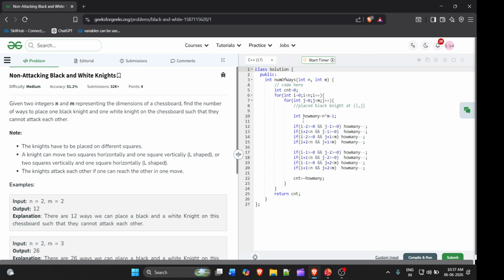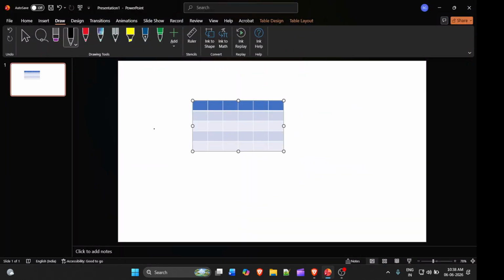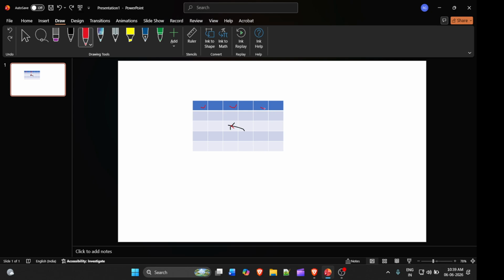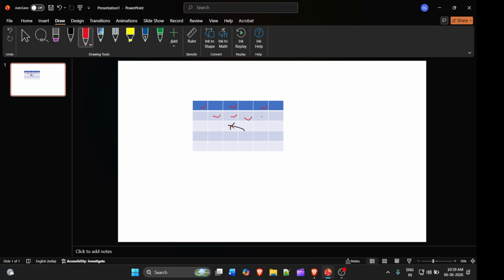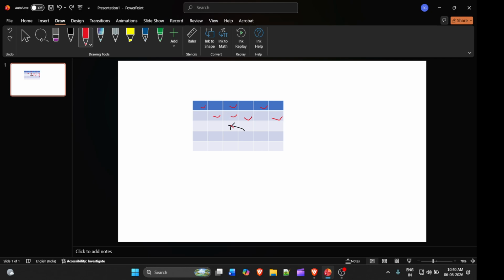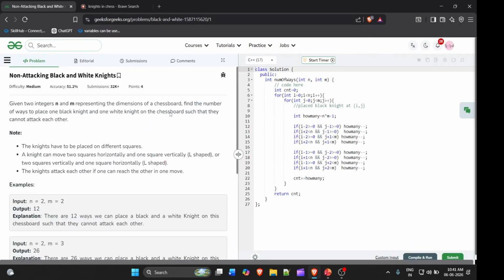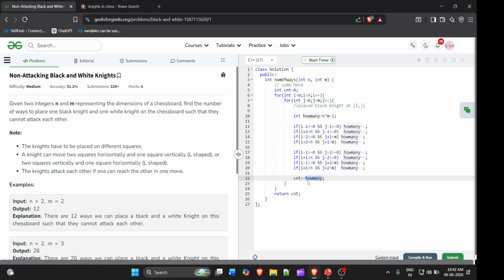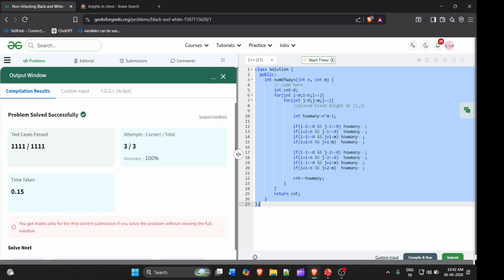🔥 GeeksforGeeks POTD | Non-Attacking Black and White Knights | GFG Problem of the Day Solution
Welcome to today's GeeksforGeeks Problem of the Day (POTD)!

In this video, we solve "Non-Attacking Black and White Knights" using an optimal approach and explain the logic step-by-step.

📌 What you'll learn:

✅ Problem Understanding
✅ Mathematical Insight
✅ Optimal Approach

This series is perfect for:
DSA Practice
Competitive Programming
Placement Preparation
Daily Problem Solving

💡 Consistency is the key to mastering Data Structures & Algorithms. Solve one problem every day and improve your problem-solving skills.